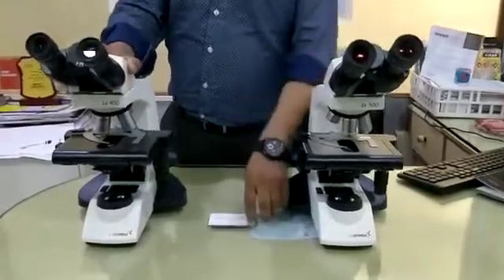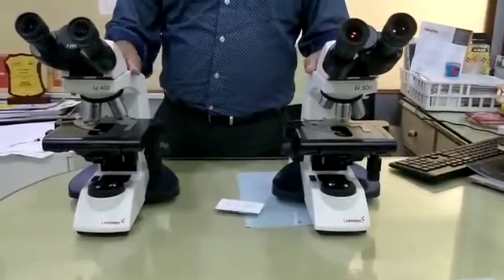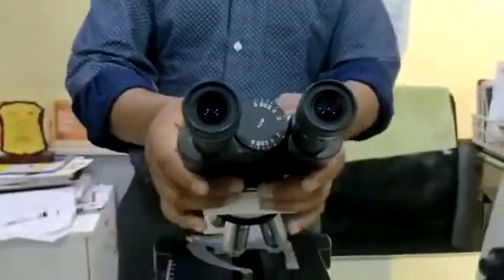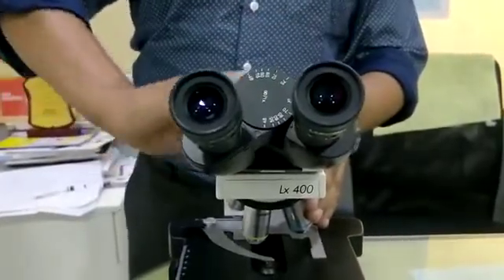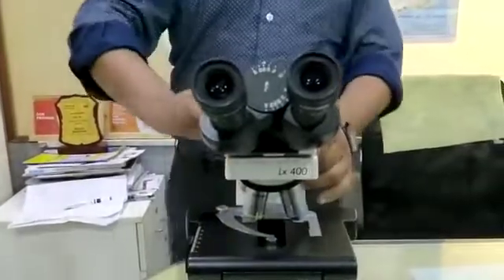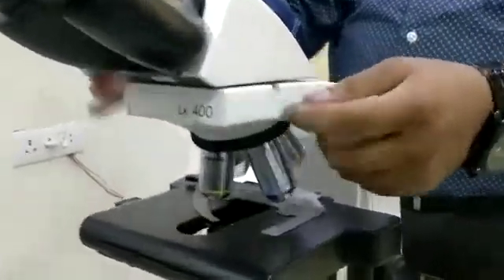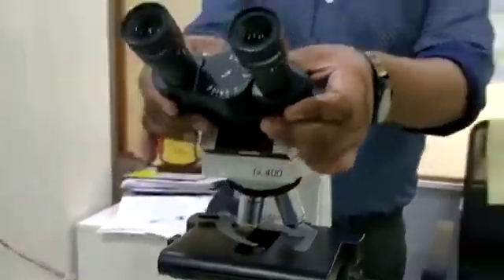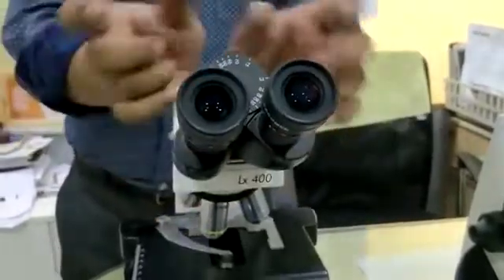DIFFERENCE IN LX-400 & LX-500 ll PART -1 ll MEDLAB SOLUTIONS ll 2023